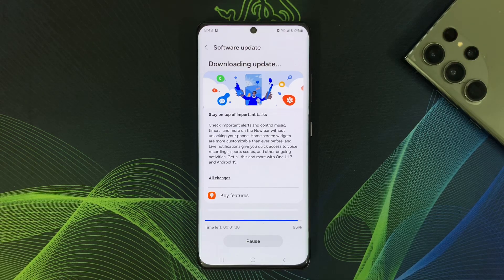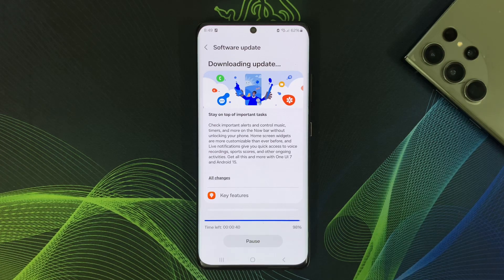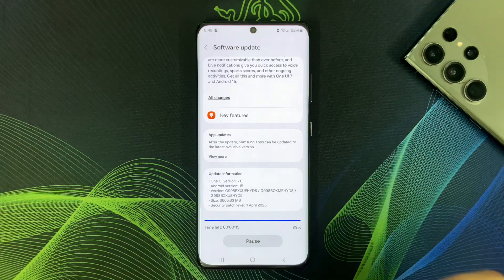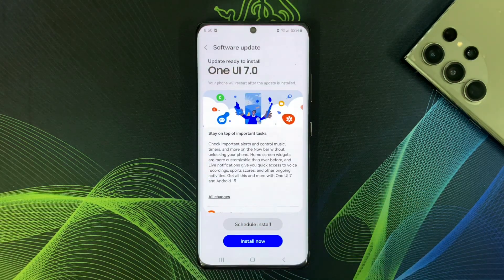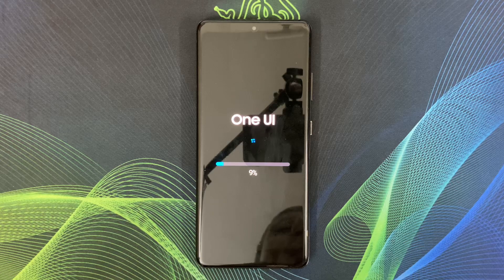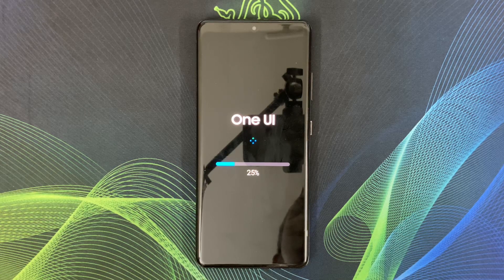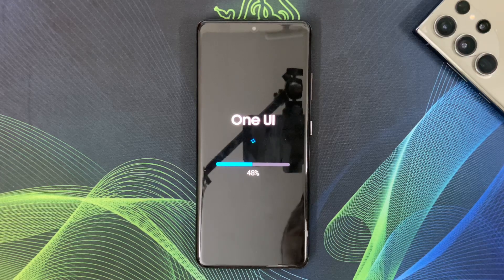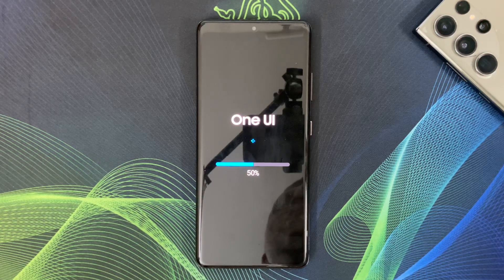Installing One UI 7.0 on Galaxy S21 Ultra – BIGGEST Update Yet!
📲 Installing One UI 7.0 on my Samsung Galaxy S21 Ultra!
In this video, I’ll walk you through the full update process, explain what makes One UI 7.0 special, share the top new features, and give you all the precautions you should take before installing. This update brings Android 15 to your Samsung phone with amazing AI-powered features, smoother animations, and enhanced performance.

🔧 Covered in this video:
What’s new in One UI 7.0
Best features for Galaxy S21 Ultra
Backup tips before updating
How to install the update safely